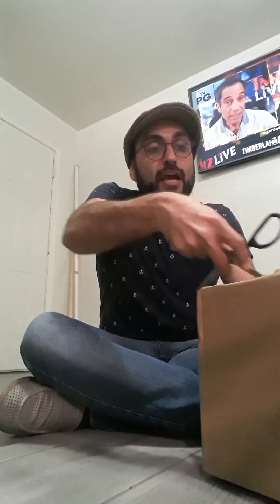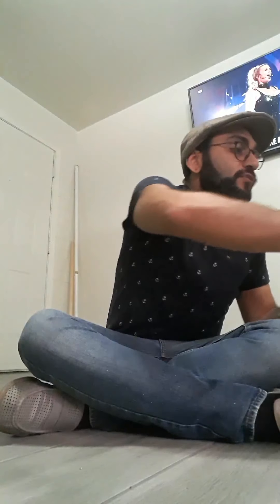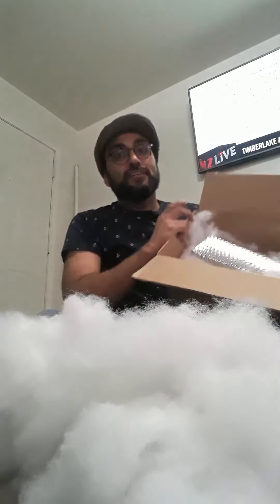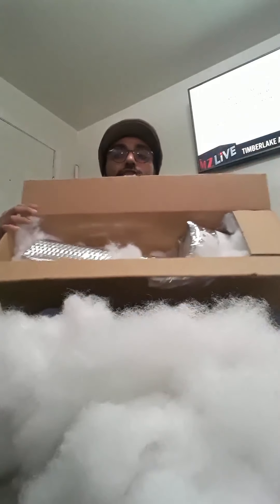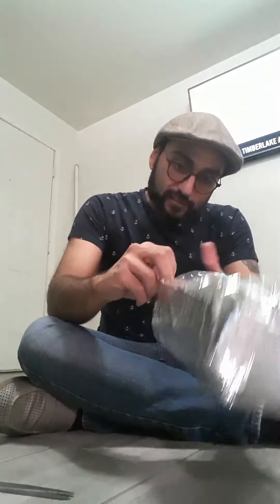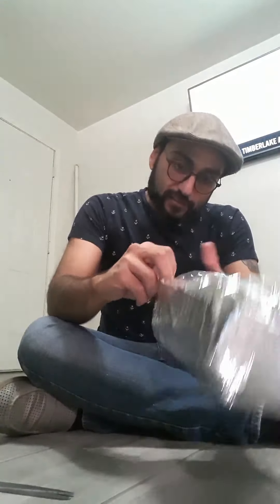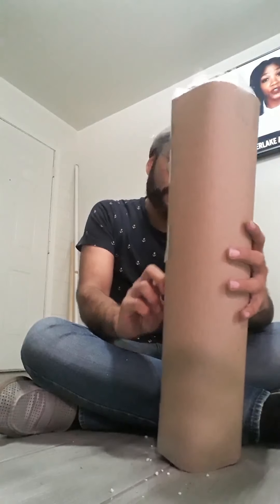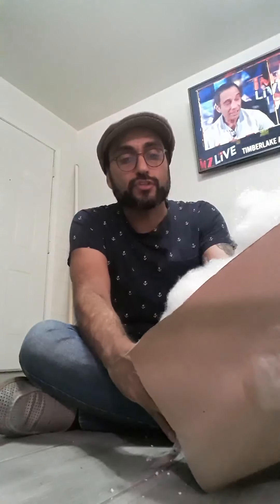Facebook Purge (BST Group) Plant Unboxing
I've always been fond of plants but today is the day I received some beauties from a Facebook group plant purge. I've been buying plants from Facebook groups pre covid and have never made a video. That changed today! enjoy!